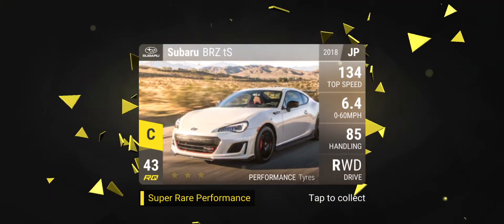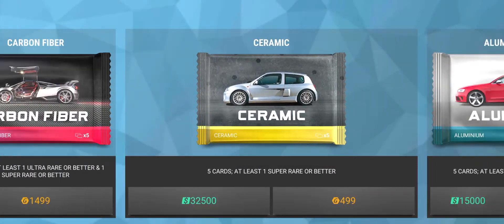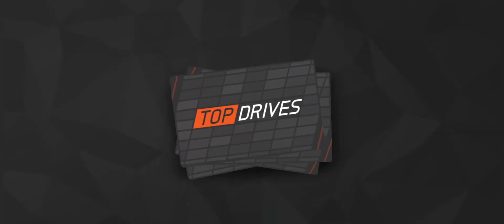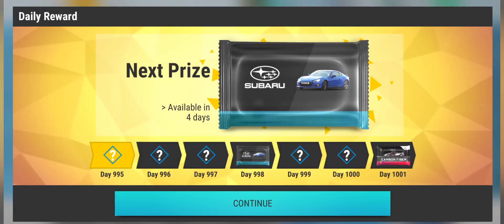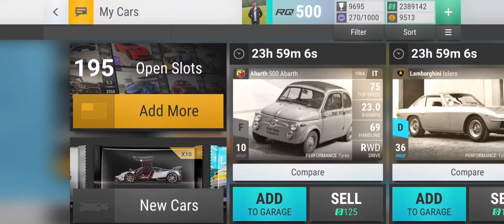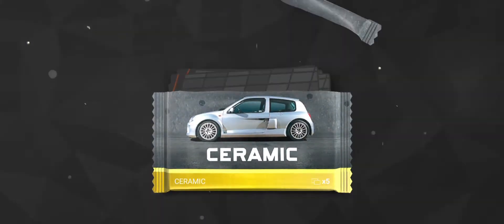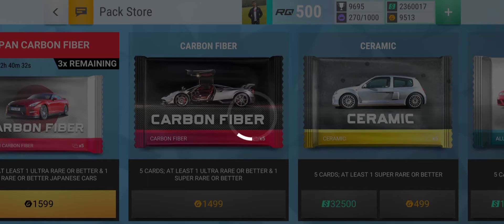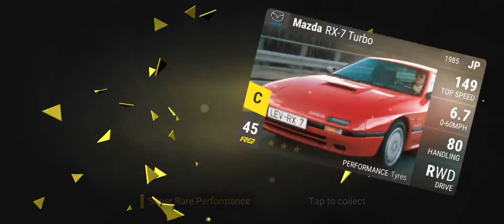Top Drives | Some Ceramic Packs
Hey guys.

In today's video it is just some ceramic packs so I hope you just enjoy that!

Enjoy! (Again) lol